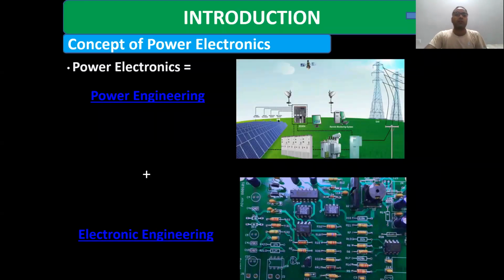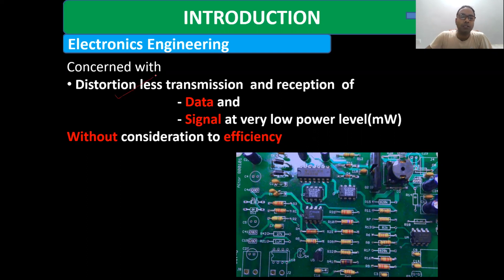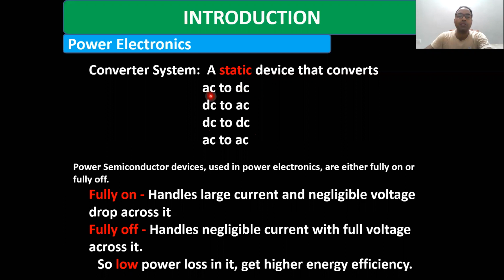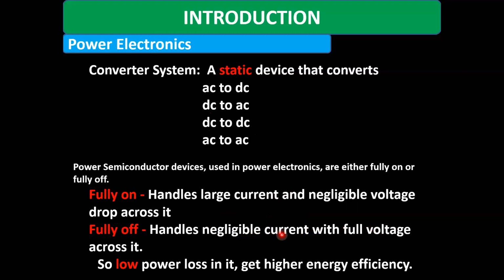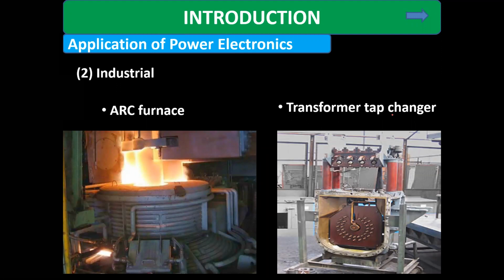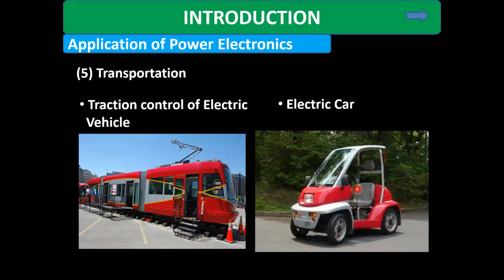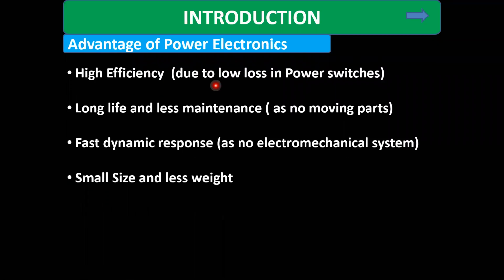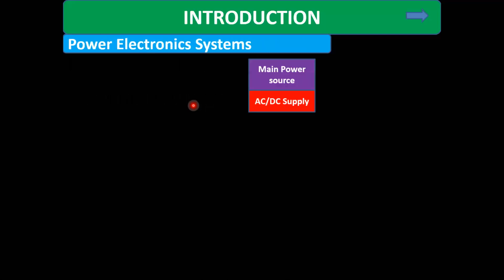Power Electronics Introduction 01